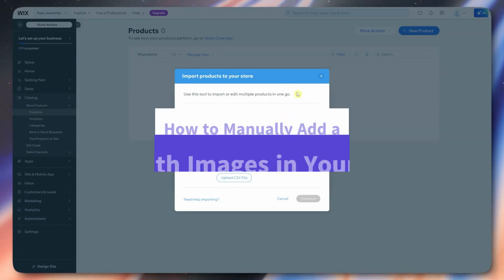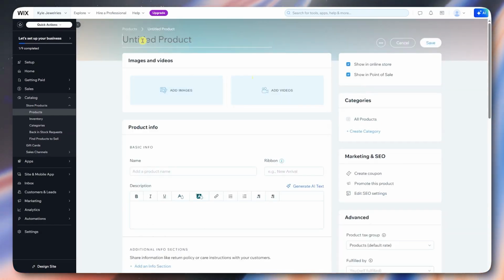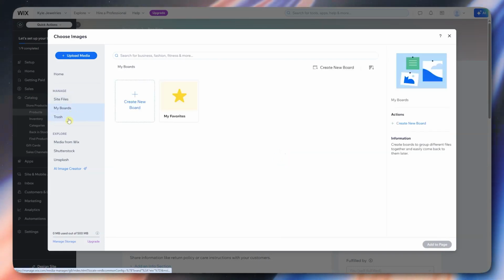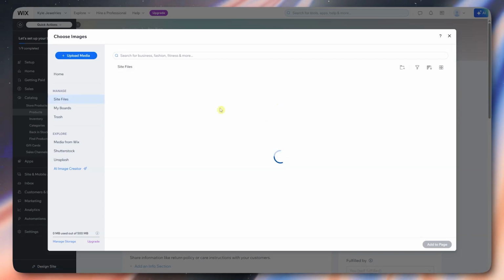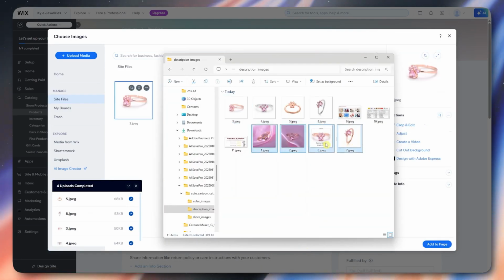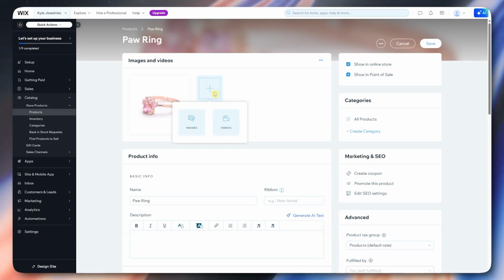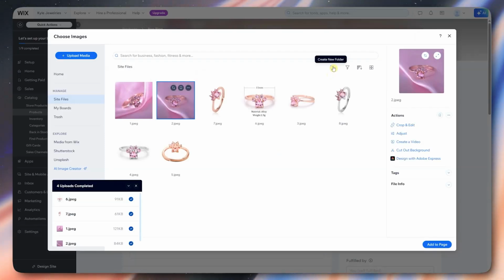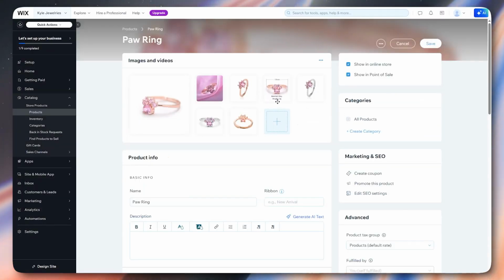How to Manually Add a Product with Images in Your Wix Store in 2025